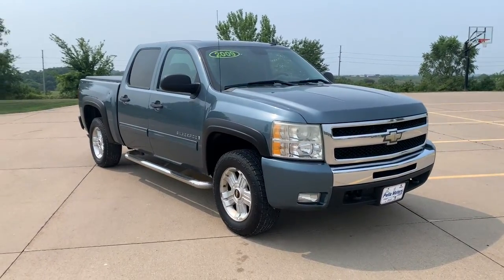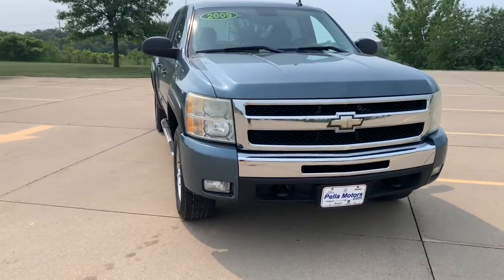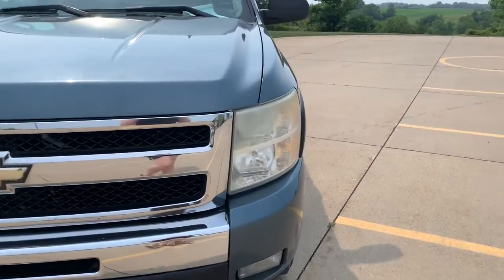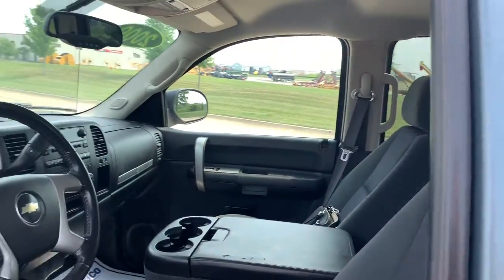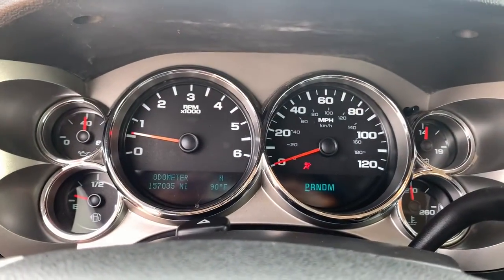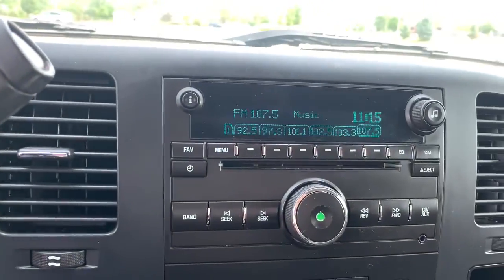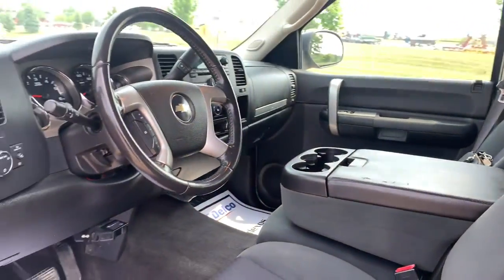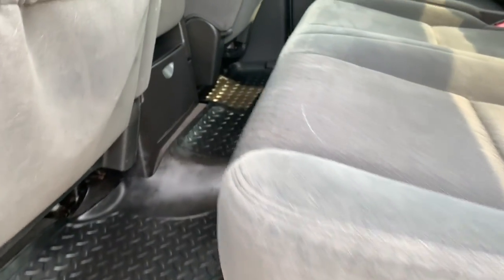2009 Chevrolet Silverado 1500 Knoxville, Pella, Oskaloosa, Ottumwa, Pleasant Hill, IA 31579B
Blue Granite Metallic Used 2009 Chevrolet Silverado 1500 available in Pella, Iowa at Pella Chevy Buick GMC. Servicing the Knoxville, Oskaloosa, Ottumwa, Pleasant Hill, IA area.
2009 Chevrolet Silverado 1500 LT - Stock#: 31579B - VIN#: 3GCEK23379G110411

At Pella Motors our vast selection of Pre-Owned vehicles along with competitive pricing and financing options equals great deals and savings for you!2009 Chevrolet Silverado 1500 LT Blue Granite Metallic 2009 Chevrolet Silverado 1500 4D Crew Cab LT Vortec 5.3L V8 SFI Flex Fuel 6-Speed Automatic 4WDAs the owner of Pella Motors, Craig Ford strives to be an active member of the surrounding communities and is constantly active in different community events. Pella Motors is a family owned dealership, which is shown in our small town atmosphere at the dealership. Craig is a Veteran of the U.S. Army and proudly supports our troops and veterans.Reviews:* If you need to tailor your pickup truck to your exact requirements, the 2009 Chevrolet Silverado enables you to do just that with a wide variety of configurations, bed lengths and trim levels. The Silverado s V8 engine lineup offers Active Fuel Management technology, Flex-Fuel E85 capability and even a hybrid model. Source: KBB.com